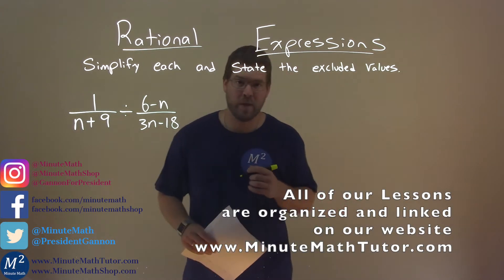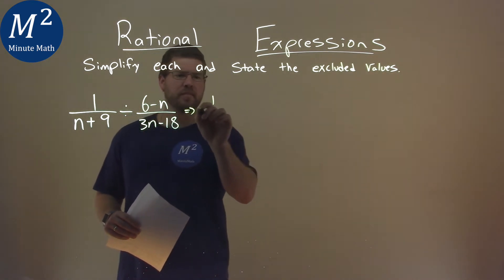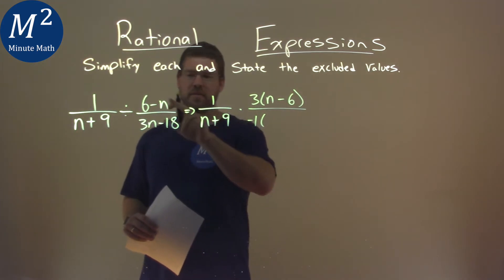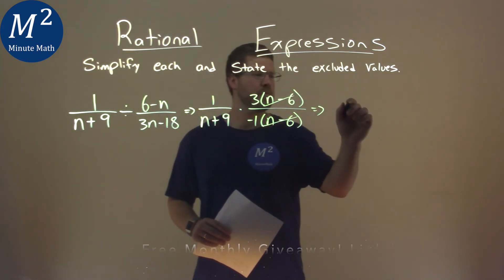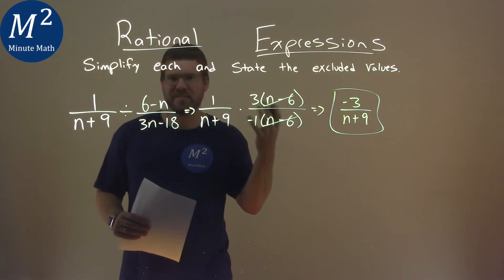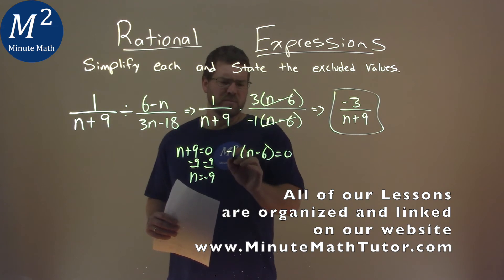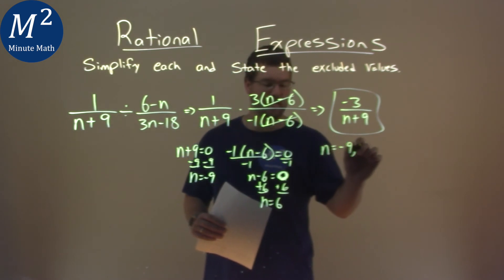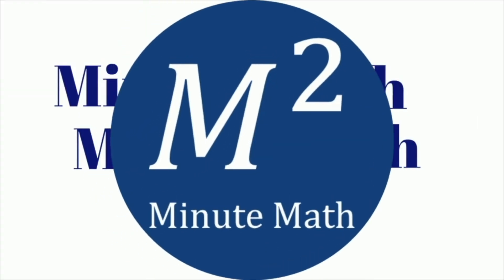Simplify (1/(n+9))÷((6-n)/(3n-18)) and state the excluded values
Rational Expressions. We learn how to simplify (1/(n+9))/((6-n)/(3n-18)). We learn how to state the excluded values for the rational expression (1/(n+9))/((6-n)/(3n-18)). This is a great introduction into rational expressions and how to simplify rational expressions. This is under the topic of Rational Expressions with this free online math video lesson.